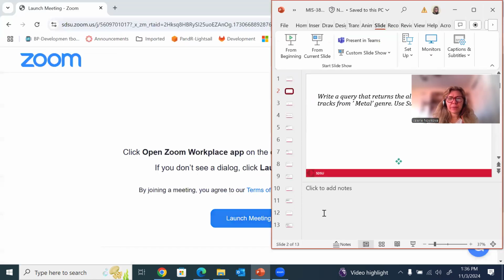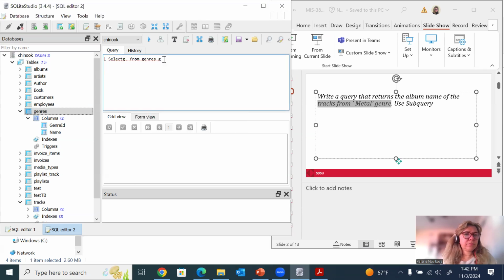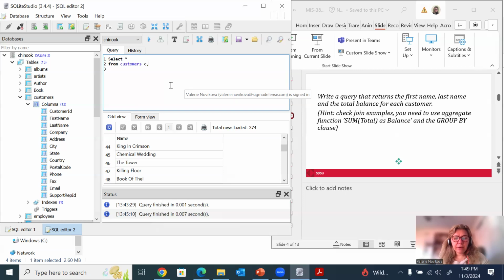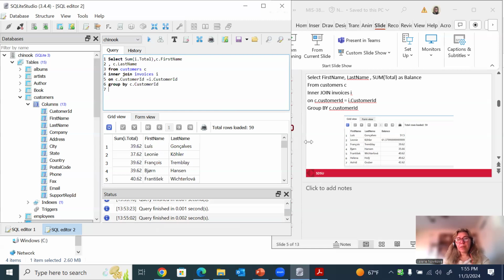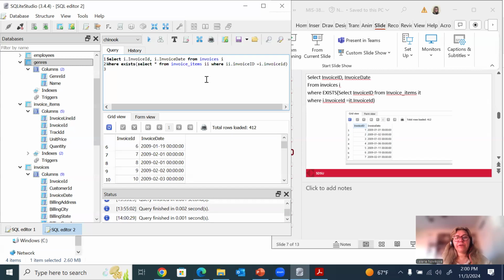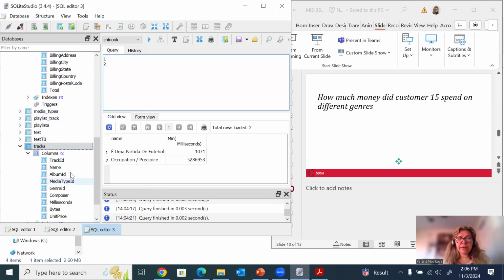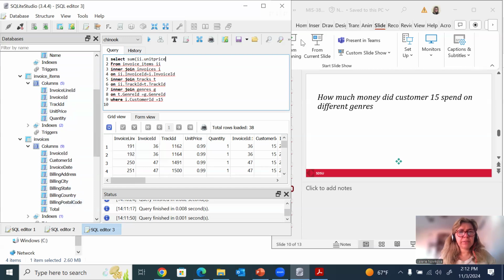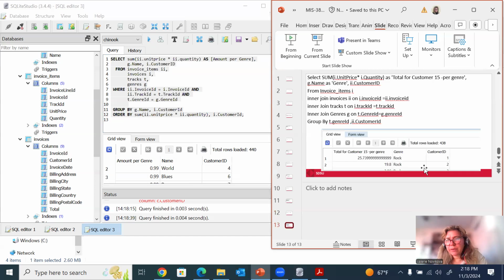AdvancedSQL inClass Exersises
MIS-180 - Advanced SQL in-class exercises